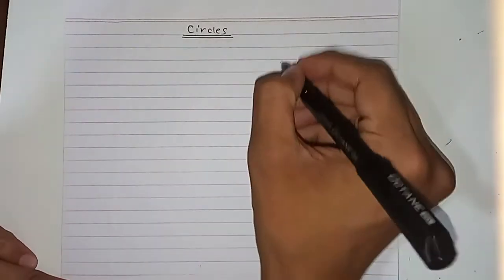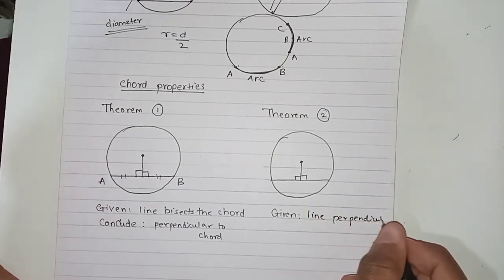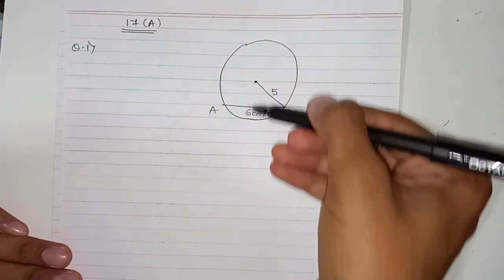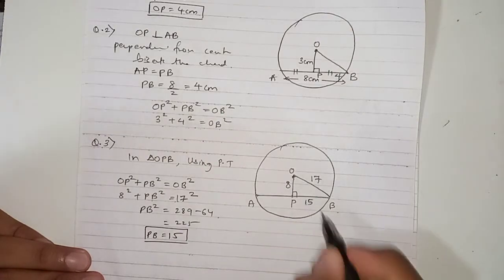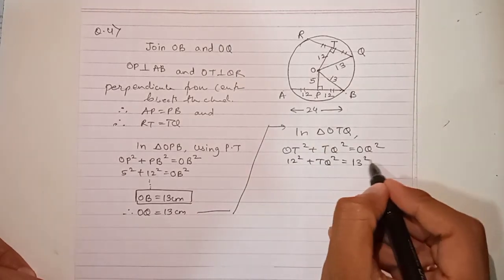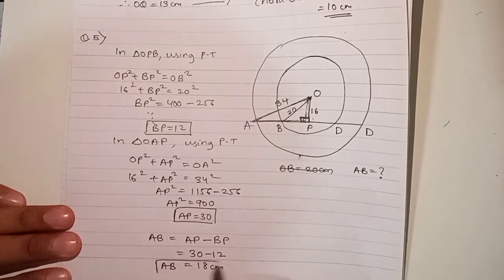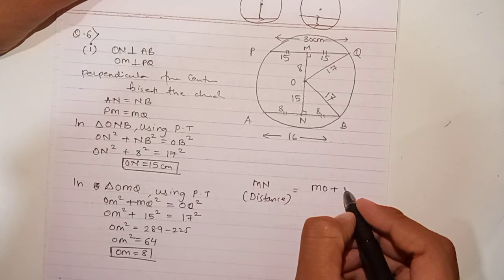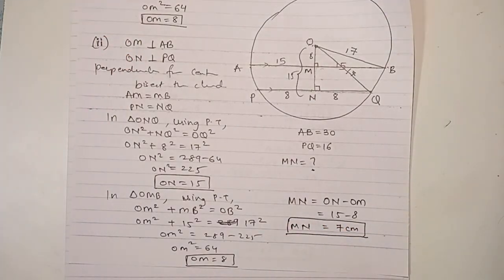Class 9- Concise Circles Part 1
17A 1-6